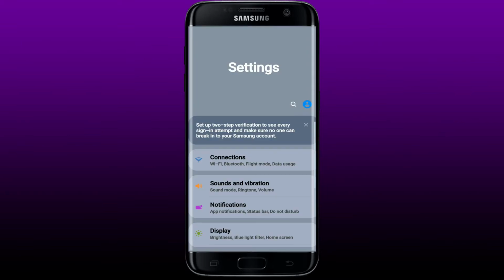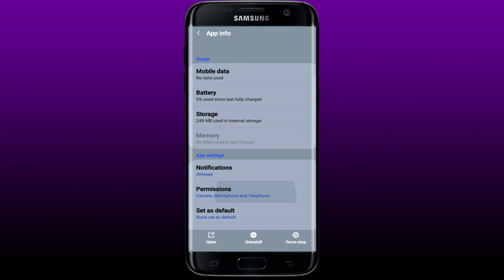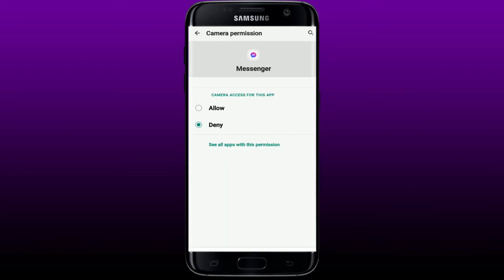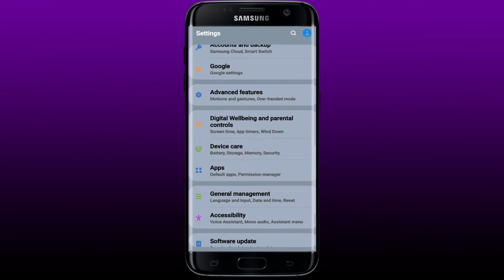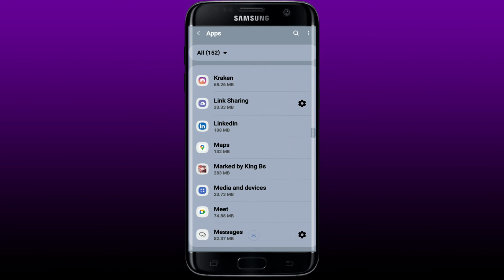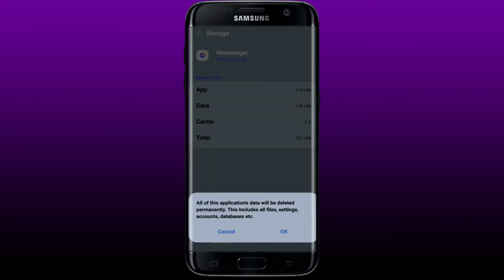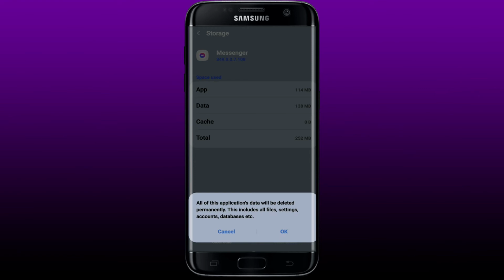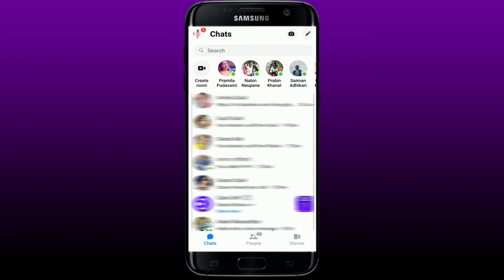Fix Messenger Camera: How to Fix Camera Issue on Messenger 2022?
Are you facing an issue where you are not being able to access your camera while video calling on your messenger app? This is a common lag that users face while using Messenger. So in order to fix the issue watch this video till the end.

This tutorial video will guide you on how you can easily fix the Messenger camera issue just by following a few simple instructions.